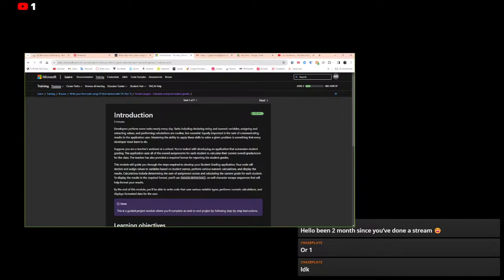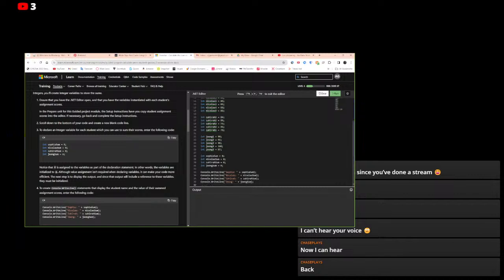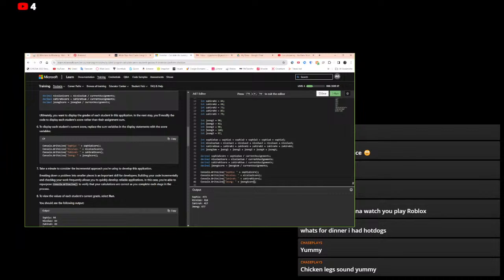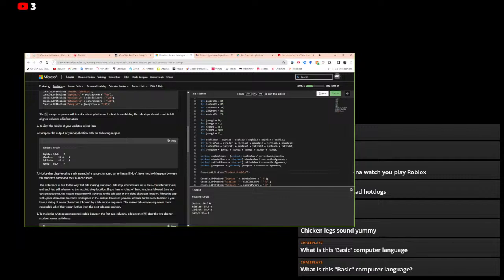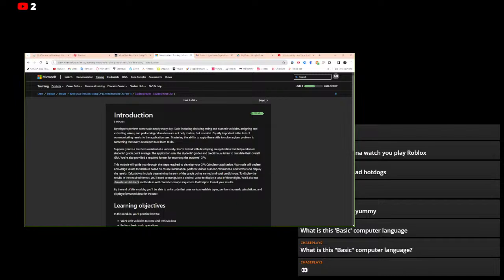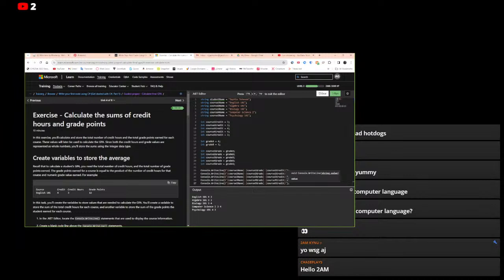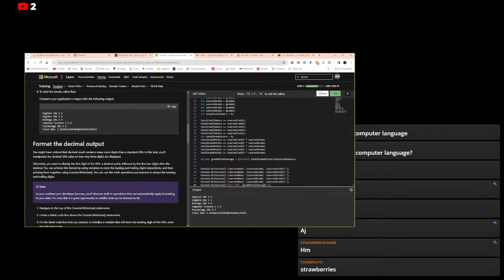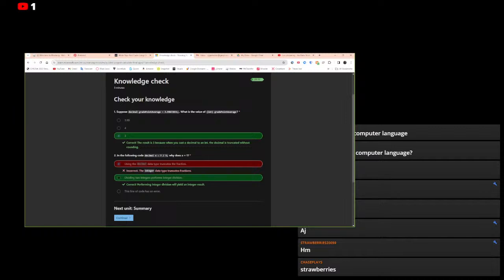Learning to code C# ! | Chill with me